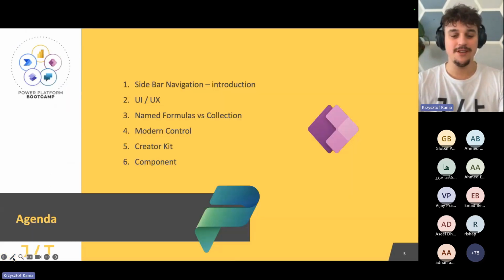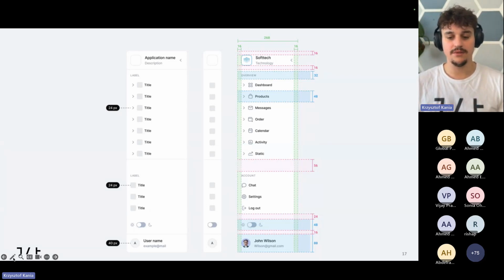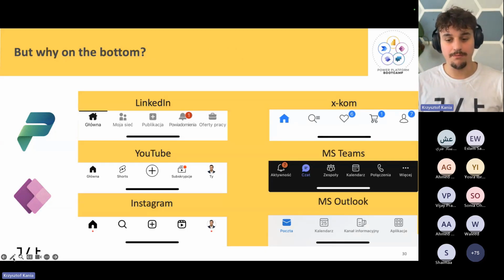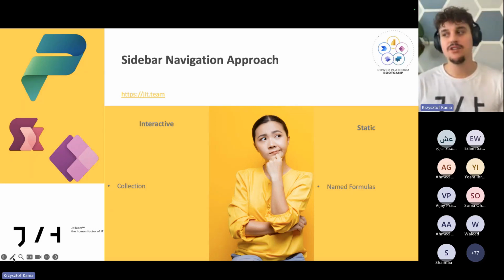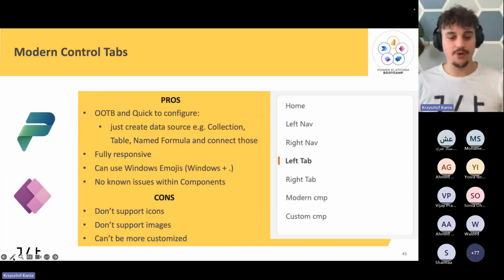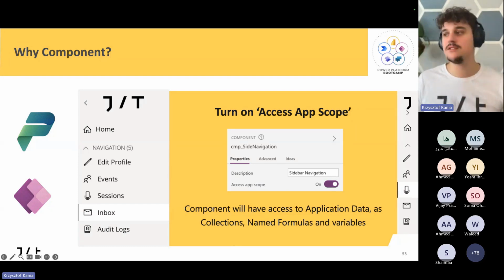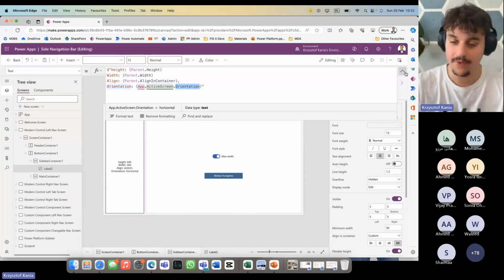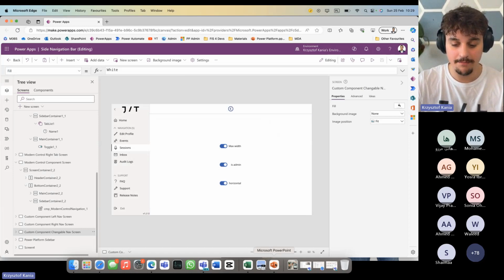Creating Power Apps Custom Sidebar Navigation Component | Global Egypt Power Platform Bootcamp 2024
In this exciting session, we'll dive into "Creating a Power Apps Custom Sidebar Navigation Component."
- للاستفسار عن الكورسات والدورات التدريبية التفاعلية يمكنك التواصل علي